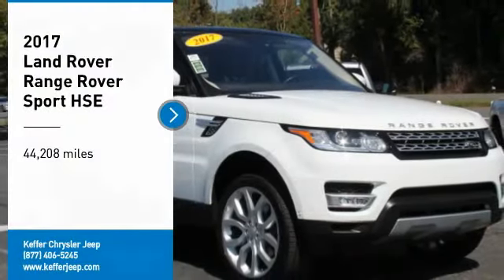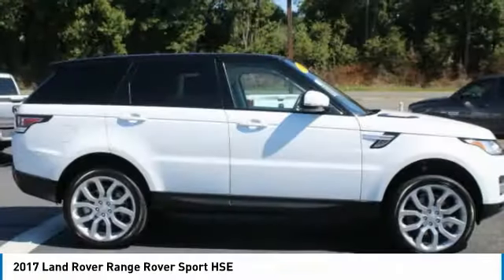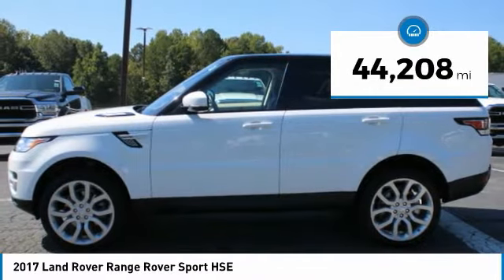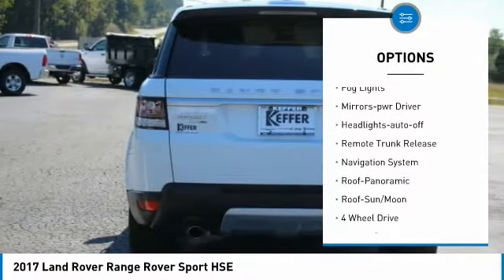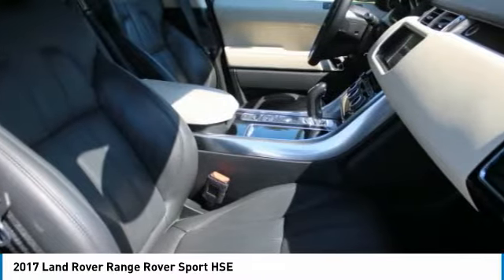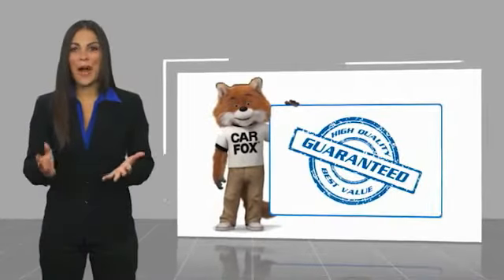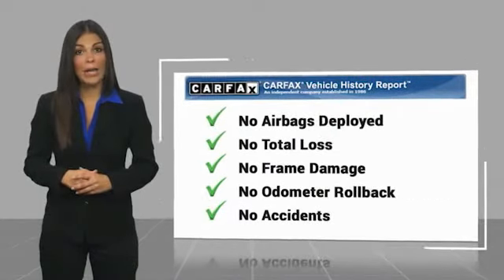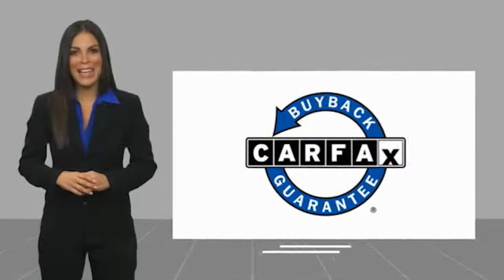2017 Land Rover Range Rover Sport Charlotte NC 15097H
2017 Land Rover Range Rover Sport HSE

Carfax Certified, CLEAN CARFAX!, One Owner! Carfax, Must See!, 120 POINT SAFETY INSPECTION ON THIS VEHICLE!